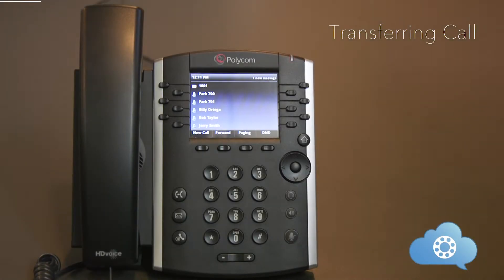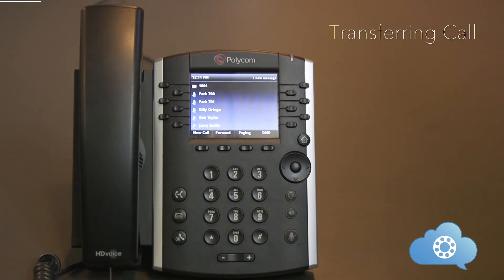Transferring a Call on Your Polycom Phone for Level365 UCaaS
This video will demonstrate how to transfer a call using your Polycom phone with the Level365 Unified Communications platform.